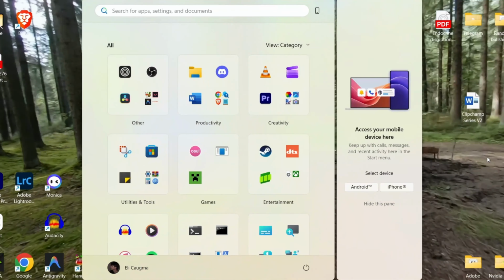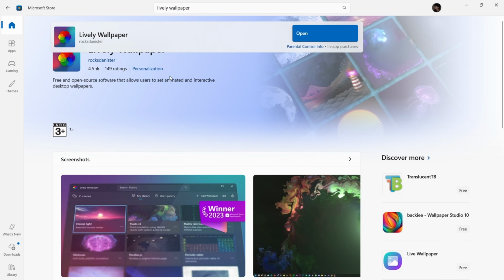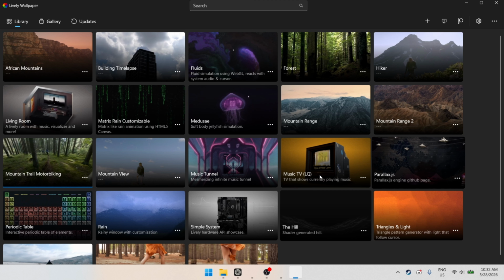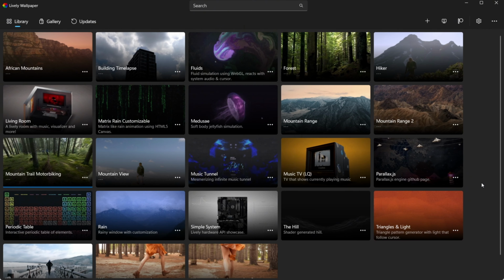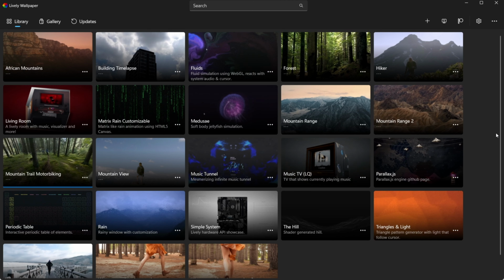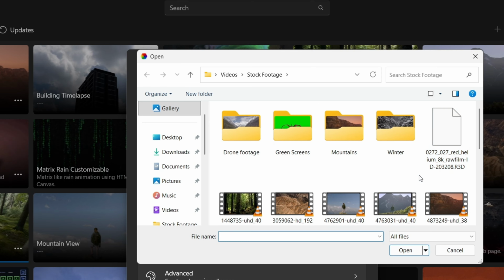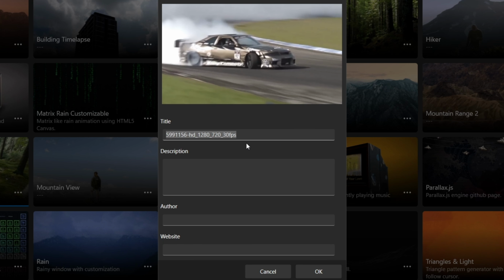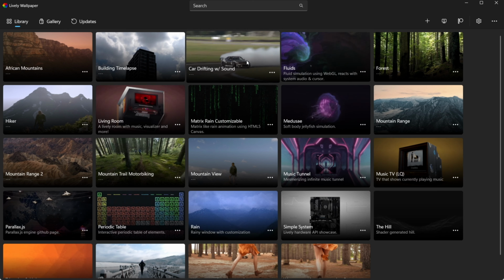How to Add Video with Sounds as Live Wallpaper to Windows 11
How to add video with sound as live wallpaper on Windows 11 step by step.
Learn how to use a video with audio as your Windows 11 live wallpaper and customize your desktop easily.

In this tutorial, you'll learn how to set a video with sound as a live wallpaper on Windows 11. Follow this step-by-step guide to create a dynamic desktop background using your favorite videos.

📌 What you'll learn:
• How to add a video as a live wallpaper on Windows 11
• How to enable sound for video wallpapers
• Apps and tools needed for live wallpapers
• How to customize video wallpaper settings
• How to improve desktop appearance with animated backgrounds
• Tips for managing performance while using live wallpapers

This step-by-step Windows 11 tutorial is perfect for anyone who wants a more dynamic and personalized desktop experience.